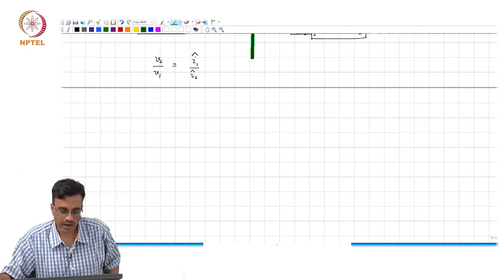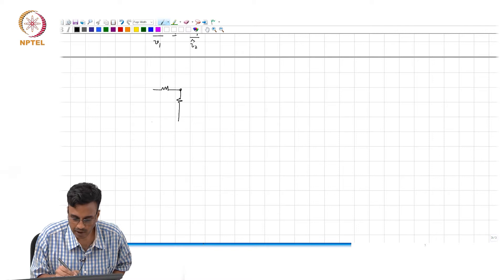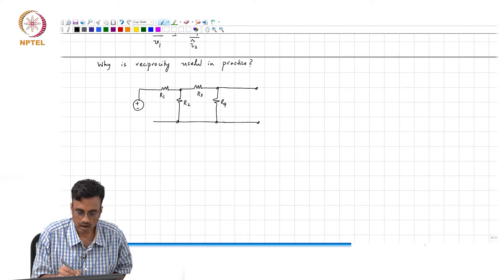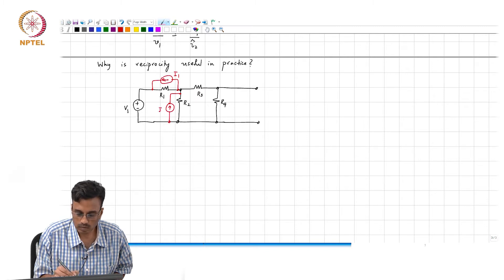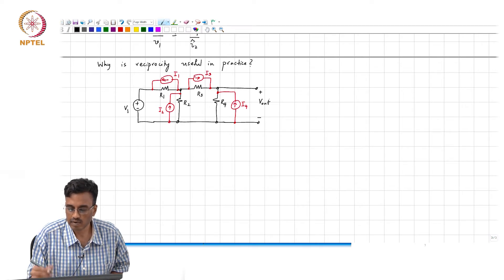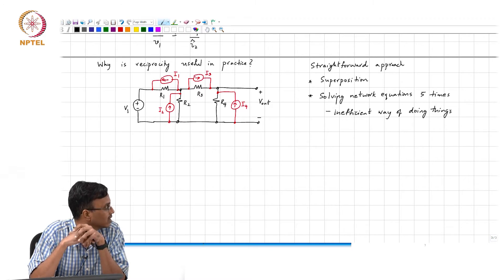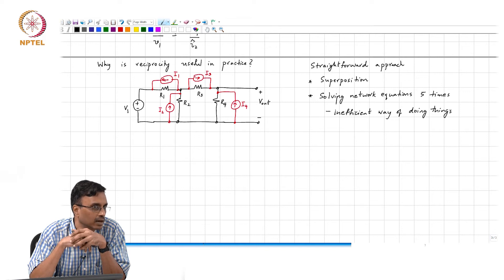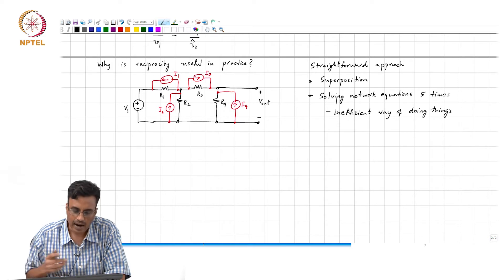6. Why is reciprocity useful in practice?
IIT Madras
6. Why is reciprocity useful in practice?